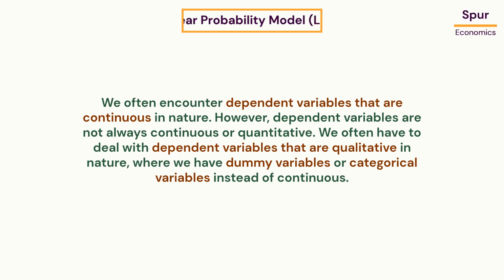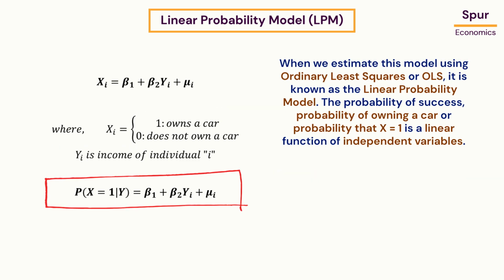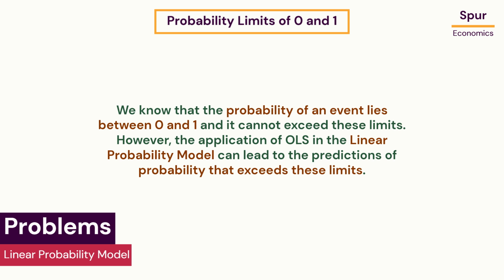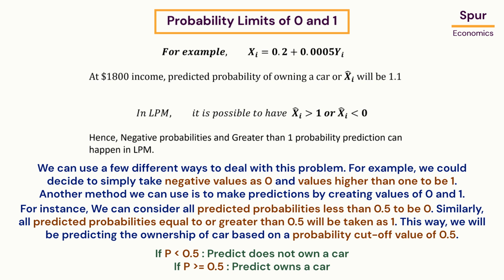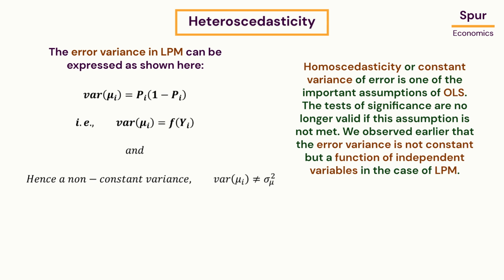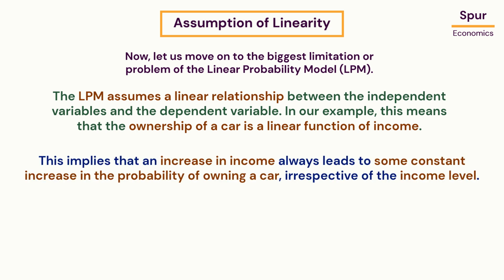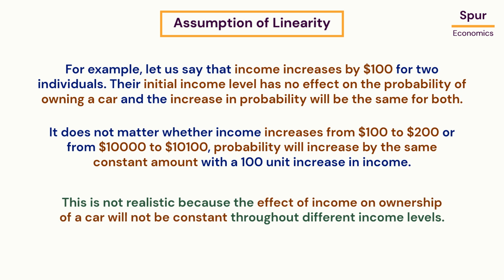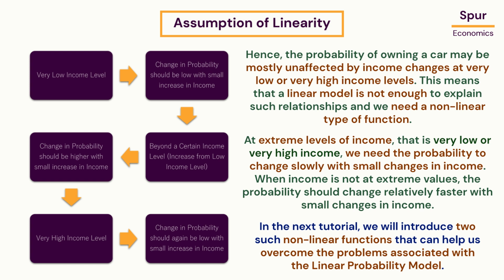Tutorial 1: Linear Probability Model Problems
This tutorial discusses the Linear Probability Model or LPM, which is an application of Ordinary Least Squares to a binary categorical dependent variable. We discuss the logic, drawbacks and problems of the Linear Probability Model (LPM) and why we need Logit and Probit models.
Chapters:
00:00 Linear Probability Model
02:05 Probability limits of 0 and 1
03:42 Heteroscedasticity
04:59 Assumption of Linearity